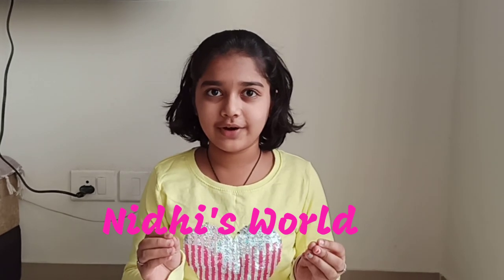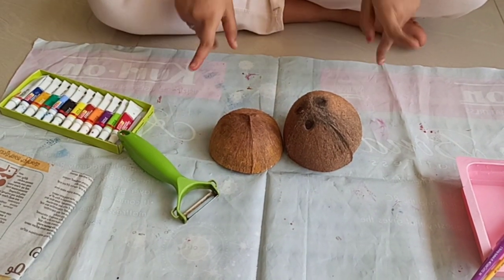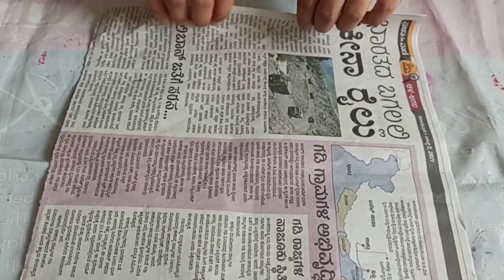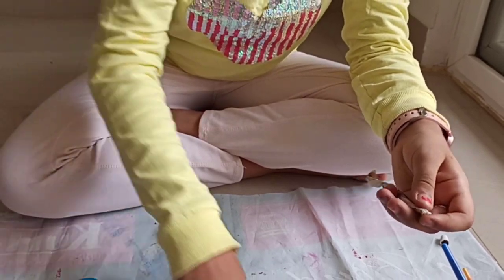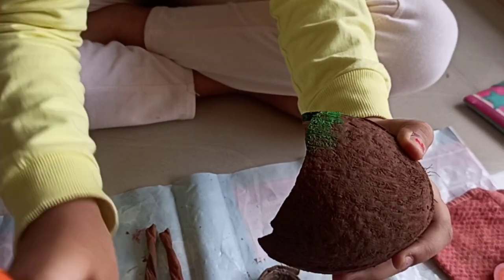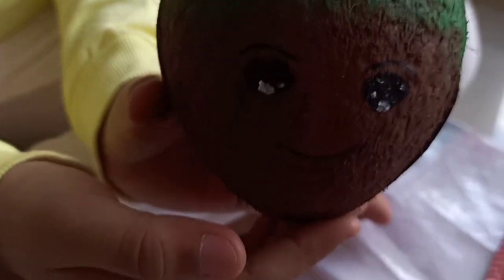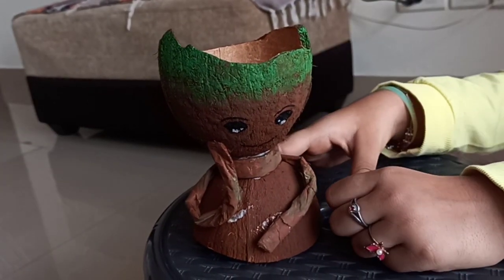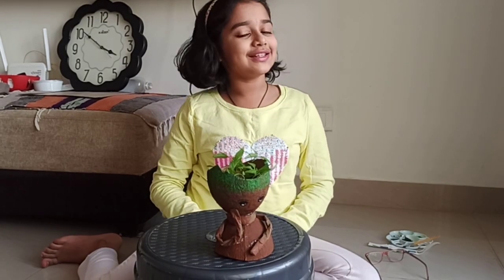GROOT Planter made out of coconut 🥥 shells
Try the craft and communication how it turned out :)